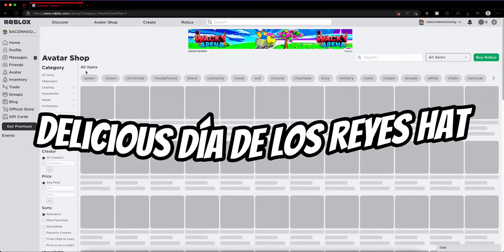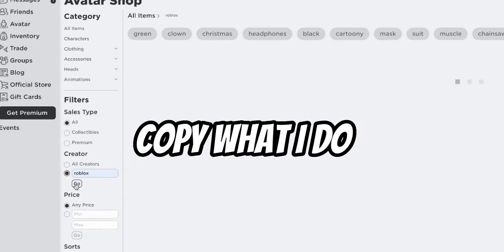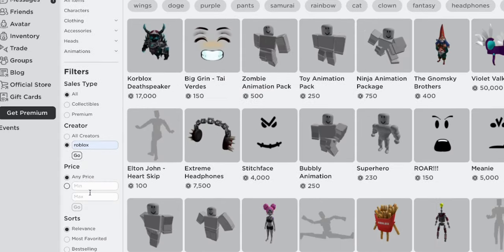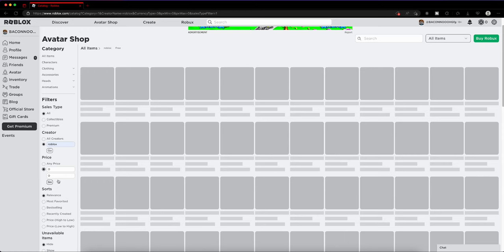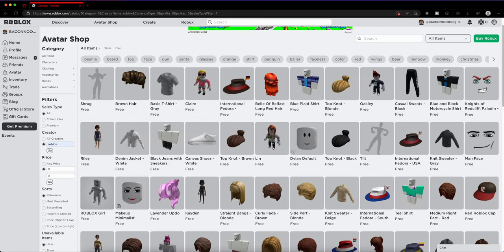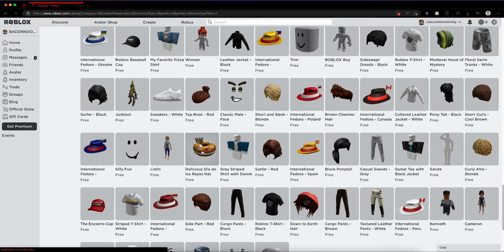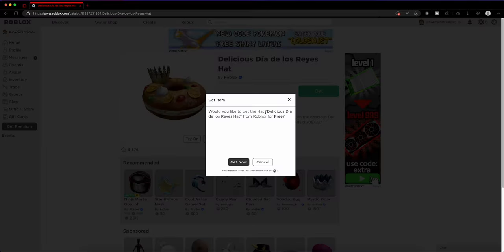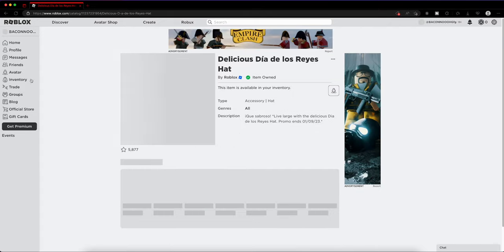How to get the Delicious Día de los Reyes Hat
IM BACK FIRSTTTT VIDEO IN 2023